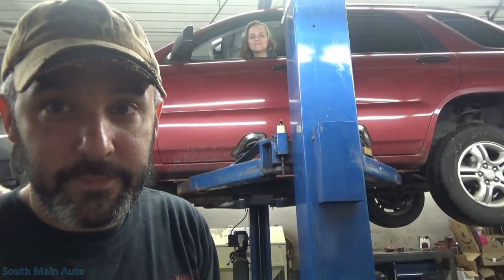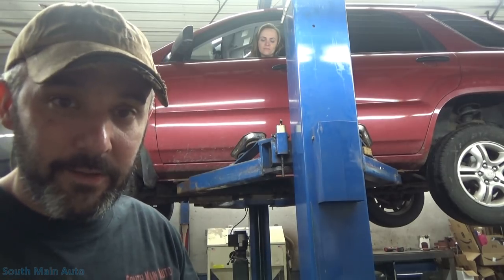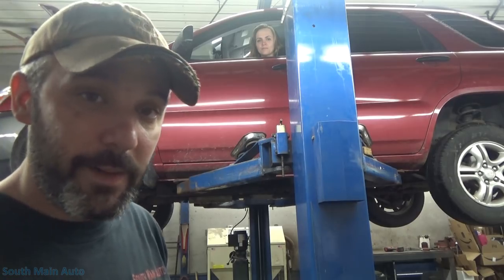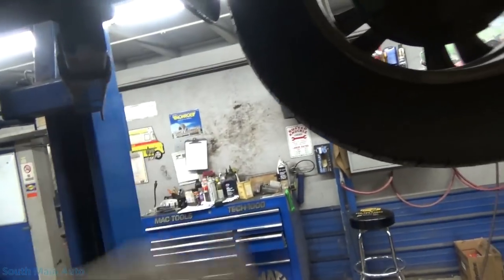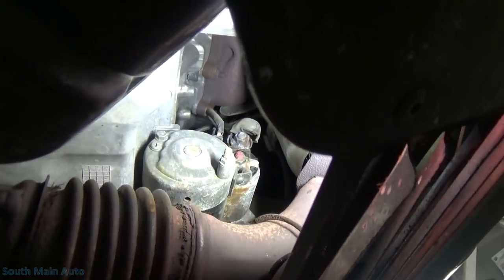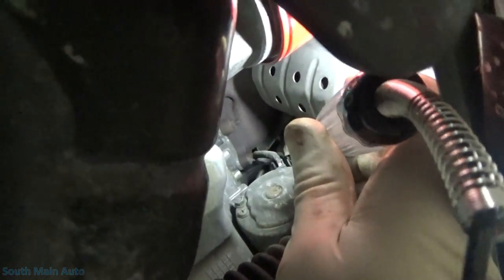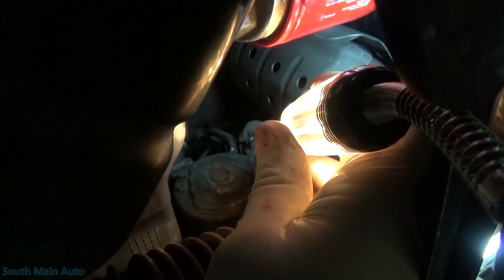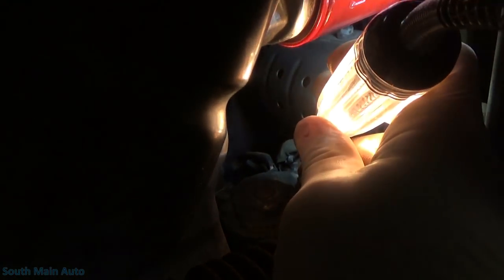TEST DON'T GUESS!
In this video we learn the value of taking the time to test a component even when you are SURE you know what is wrong!  Although I have over 15 years of experience working on cars and know what a bad starter sounds like I still take the time to prove the failure even though it can sometimes be a pain in the neck to do. We see a perfect example in this video of a poor connection (voltage drop) that makes the vehicle exhibit the classic sound of a bad starter...  -Enjoy!

--Eric O.

Just ship it here:

47 S. Main St